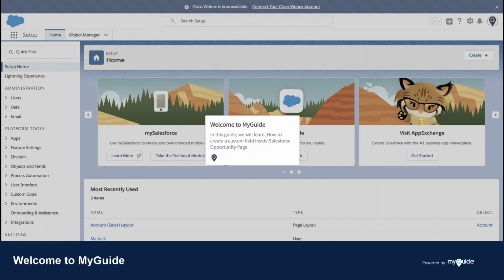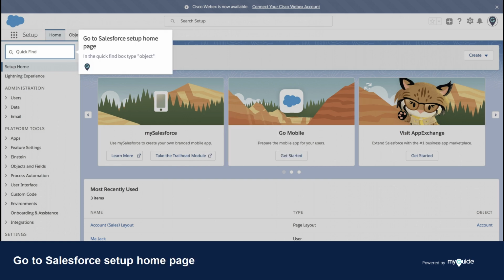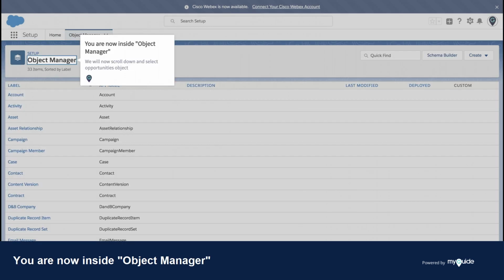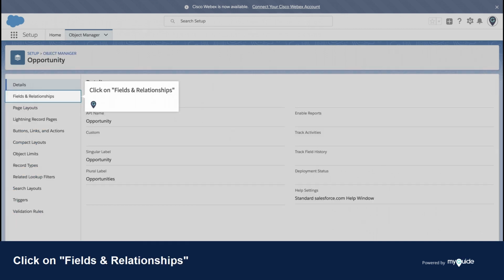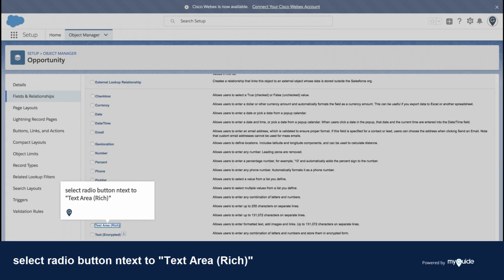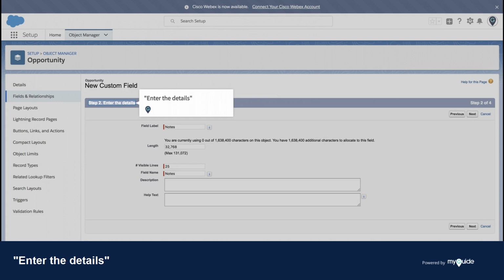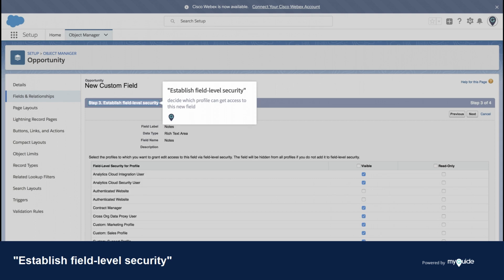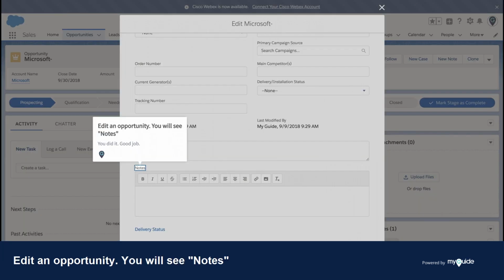How to create a custom field inside Salesforce Opportunity Page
Tour : How to create a custom field inside Salesforce Opportunity Page

1. Welcome to MyGuide
2. Go to Salesforce setup home page
3. Click on "Object Manager"
4. You are now inside "Object Manager"
5. Click on "Opportunity"
6. Click on "Fields & Relationships"
7. Click on "New"
8. select radio button ntext to "Text Area (Rich)"
9. Click on "Next"
10. "Enter the details"
11. Click on "Next"
12. "Establish field-level security"
13. Click on "Next"
14. Click on "Save"
15. Edit an opportunity. You will see "Notes"

1. Welcome to MyGuide
In this guide, we will learn, How to create a custom field inside Salesforce Opportunity Page

2. Go to Salesforce setup home page
In the quick find box type "object"

3. Click on "Object Manager"

4. You are now inside "Object Manager"
We will now scroll down and select opportunities object

5. Click on "Opportunity"

6. Click on "Fields & Relationships"

7. Click on "New"
Note that we plan to add a new custom field for rich text.

8. select radio button ntext to "Text Area (Rich)"

9. Click on "Next"

10. "Enter the details"

11. Click on "Next"

12. "Establish field-level security"
decide which profile can get access to this new field

13. Click on "Next"

14. Click on "Save"

15. Edit an opportunity. You will see "Notes"
You did it. Good job.